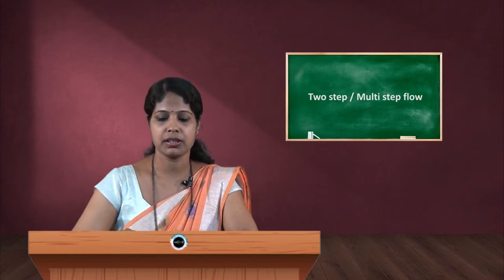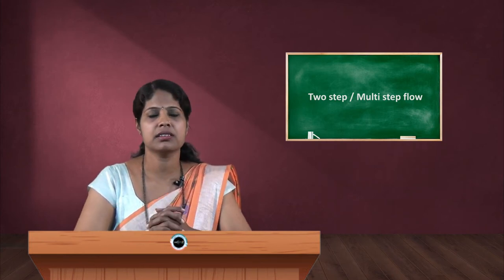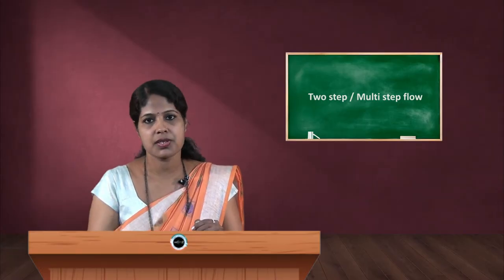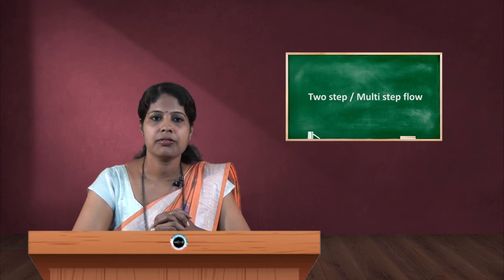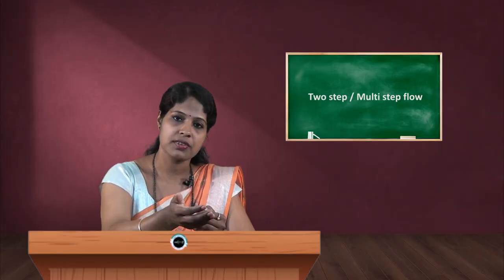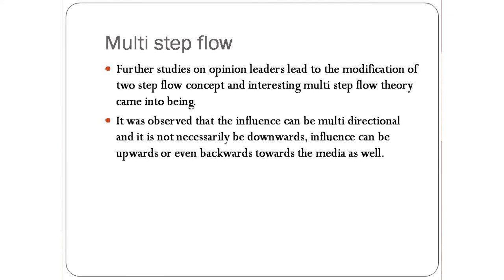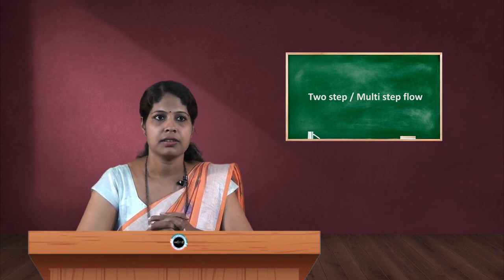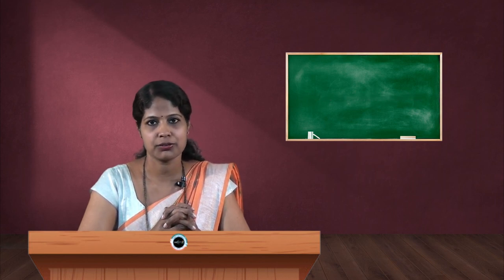SDM E-Learning: Two-step /Multi step flow (Geetha AJ)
Video By SDM Multimedia Studio,
 SDM E-Resource, Dept. of Journalism
Date:06/05/2020